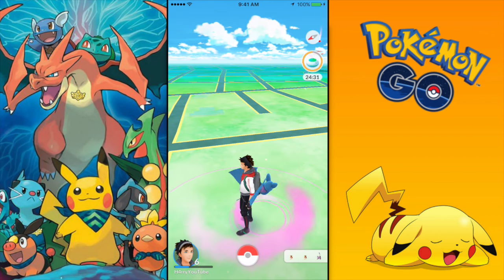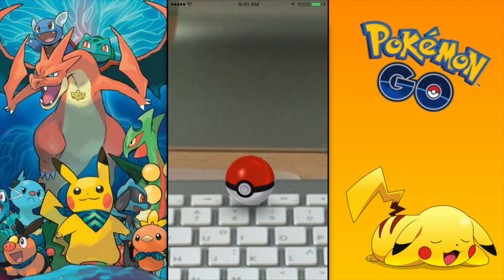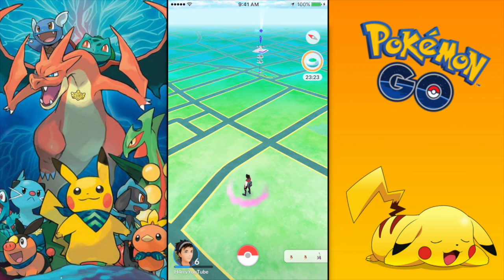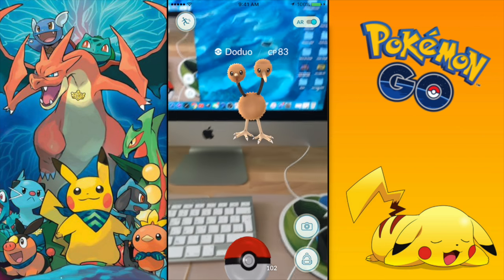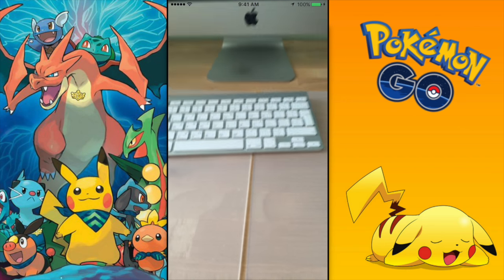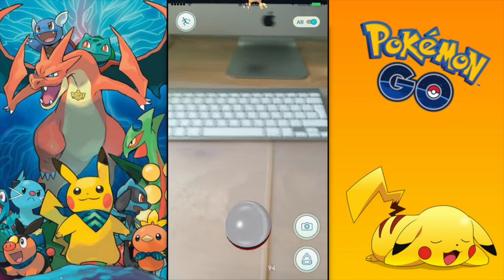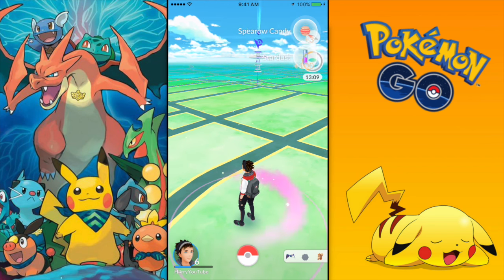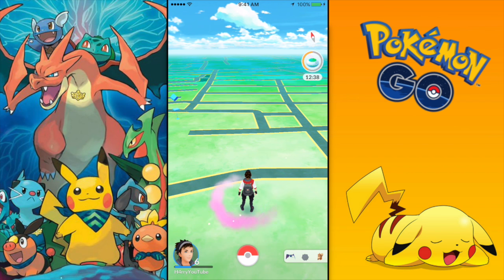Pokemon GO - HOW TO BECOME THE BEST TRAINER! TOP 5 TIPS - HOW TO PLAY POKEMON GO!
Pokemon GO Tips & Tricks! How to get more Pokeballs, how to get more coins!

Pokémon GO

Venusaur, Charizard, Blastoise, Pikachu, and many other Pokémon have been discovered on planet Earth!
Now's your chance to discover and capture the Pokémon all around you--so get your shoes on, step outside, and explore the world. You'll join one of three teams and battle for the prestige and ownership of Gyms with your Pokémon at your side.

Pokémon are out there, and you need to find them.
As you walk around a neighborhood, your smartphone will vibrate when there's a Pokémon nearby. Take aim and throw a Poké Ball... You'll have to stay alert, or it might get away!

Search far and wide for Pokémon and items
Certain Pokémon appear near their native environment--look for Water-type Pokémon by lakes and oceans. Visit PokéStops, found at interesting places like museums, art installations, historical markers, and monuments, to stock up on Poké Balls and helpful items.

Catching, hatching, evolving, and more
As you level up, you'll be able to catch more-powerful Pokémon to complete your Pokédex. You can add to your collection by hatching Pokémon Eggs based on the distances you walk. Help your Pokémon evolve by catching many of the same kind.

Take on Gym battles and defend your Gym
As your Charmander evolves to Chameleon and then Charizard, you can battle together to defeat a Gym and assign your Pokémon to defend it against all corners.

It's time to get moving---your real-life adventures await!

Note: This app is free-to-play and is optimized for smartphones, not tablets.